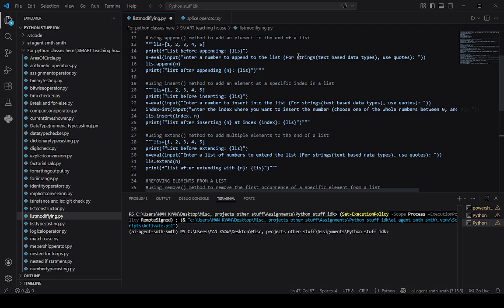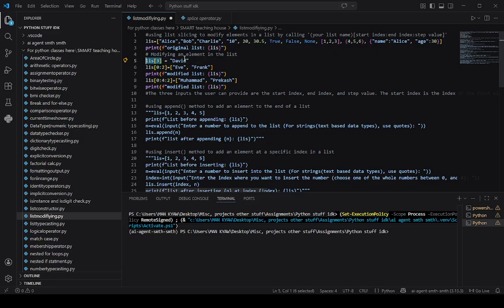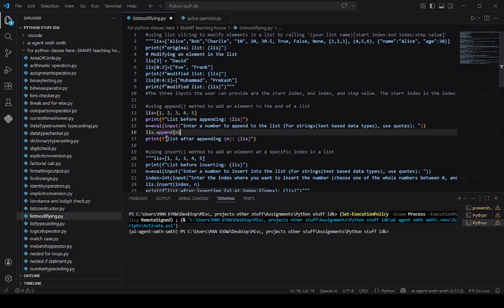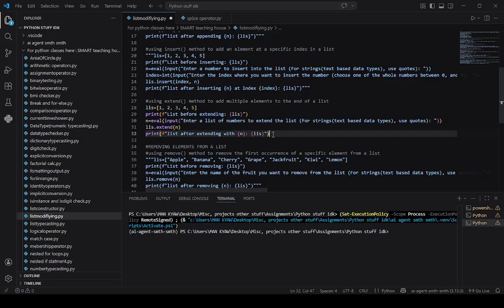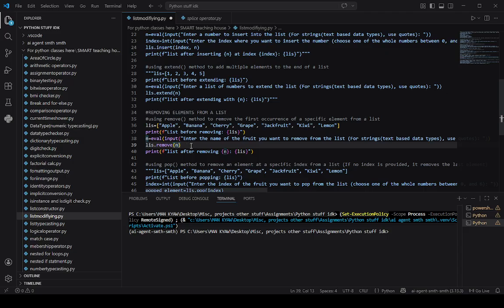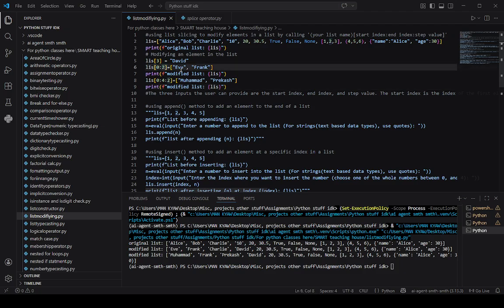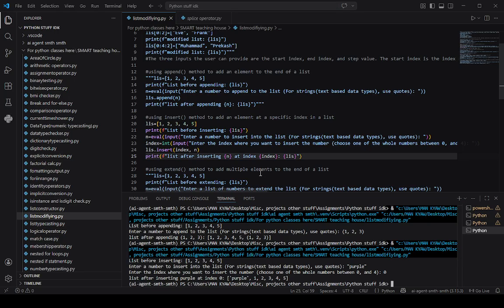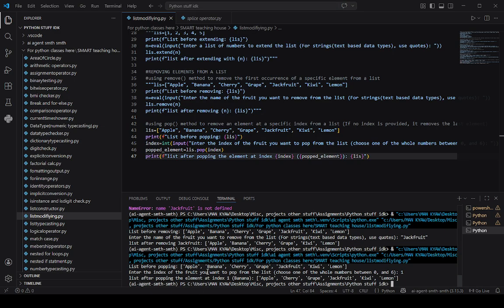episode 9: modifying lists using append(), remove() and etc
To break it down,
(list name)[start index, end index, step value]The [start index] is the index of the first element to be modified, the [end index] is the index of the last element to be modified, and the [step value] is the number of indices to skip between each modification.

(list name).append(your input) - adds [your input] at the end of [list name].

(list name).insert(your input, list index) - adds [your input], at [list index] of [list name].

(list name).extend(your input) - adds your input at the end of [list name]. The difference from the append method is that this can be used to add multiple pieces of data inside [list name]

(list name).remove(value of the element to be removed)- removes "value of the element to be removed" from (list name)

(list name).pop(index of the element to be removed)- uses [index of the element to be removed] to get the index of the element that you want to remove from [list name]